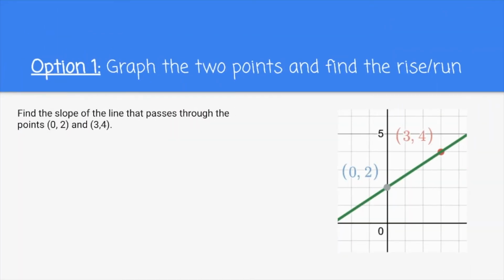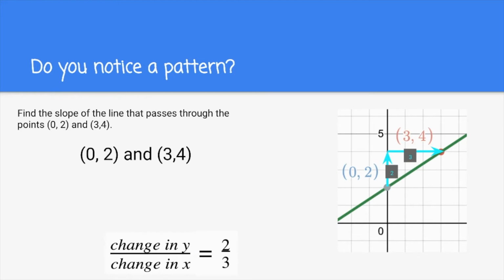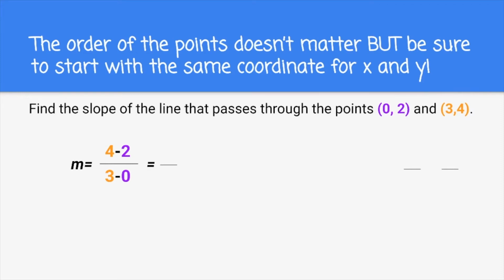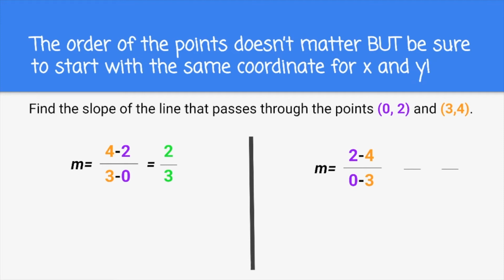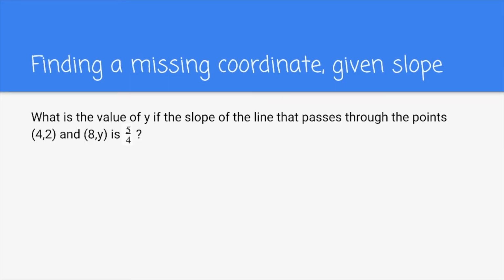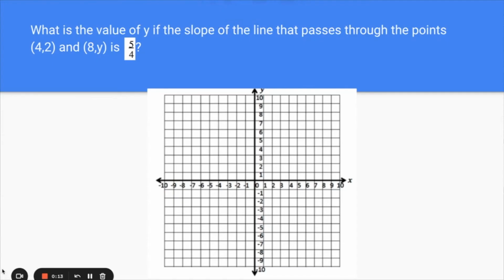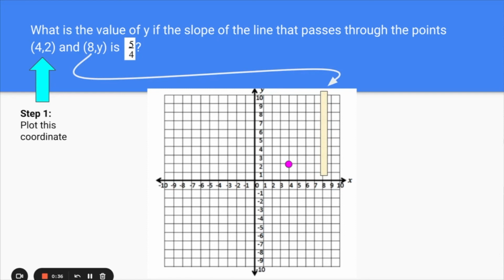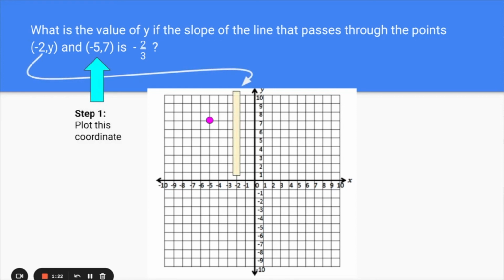Slope of Two Points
Calculate the slope given two coordinates.  Find missing coordinate when given slope and one coordinate.